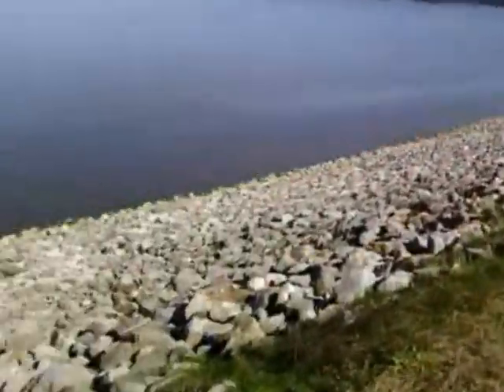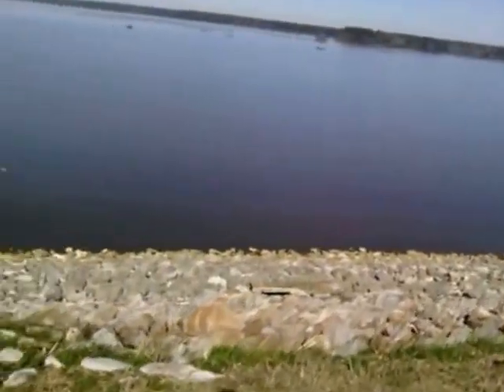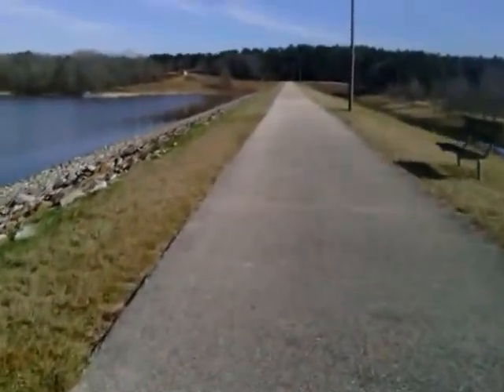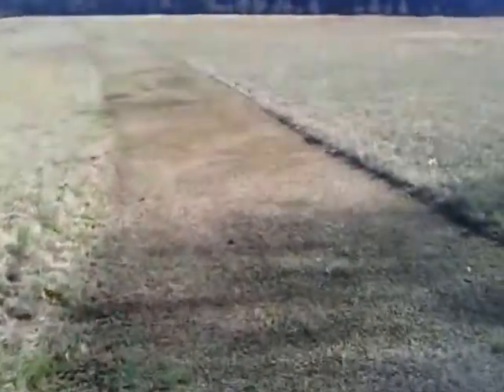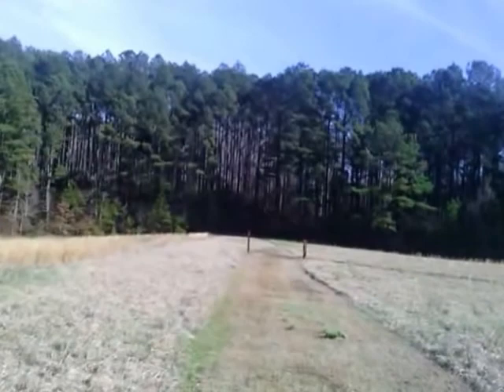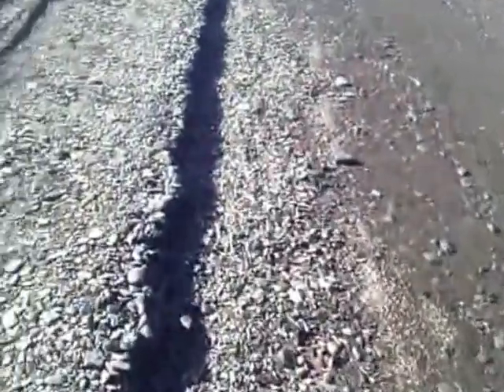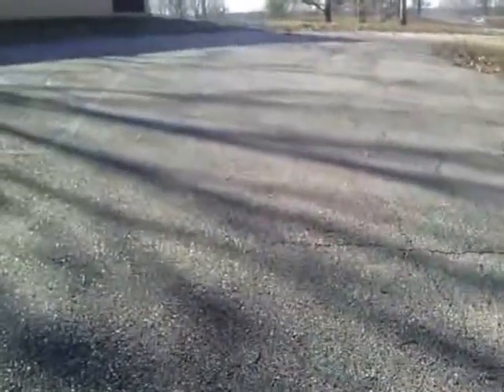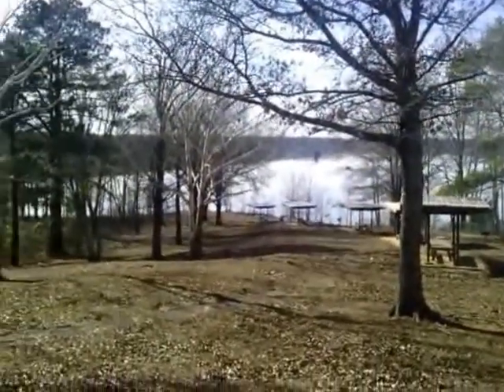Out enjoying a warm day